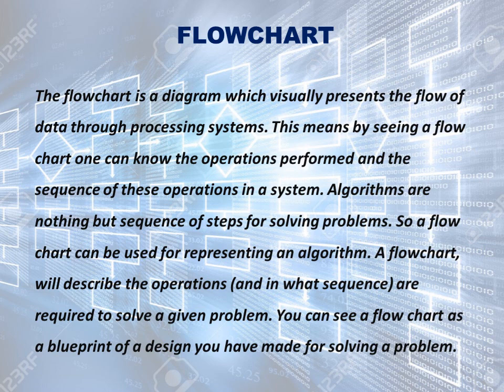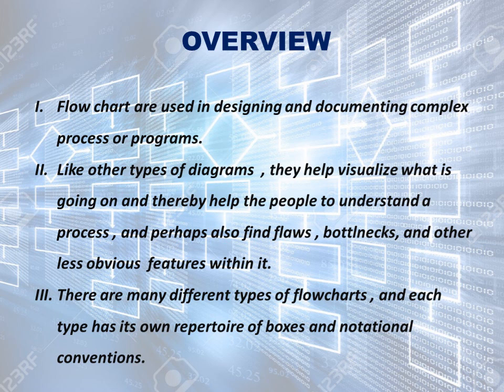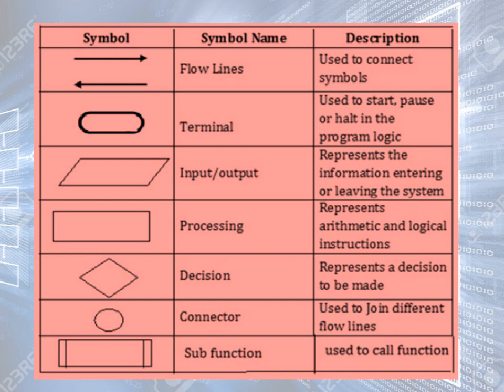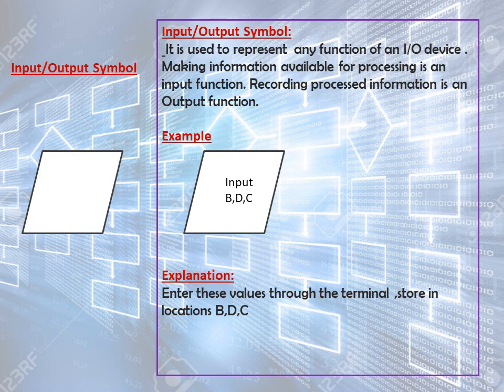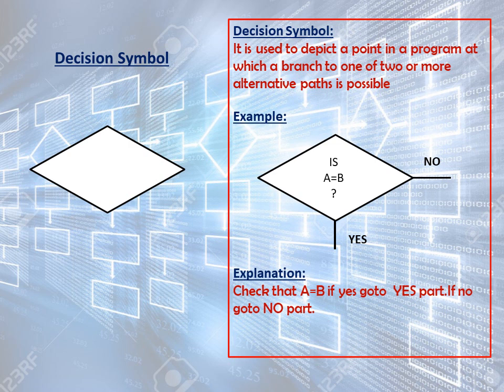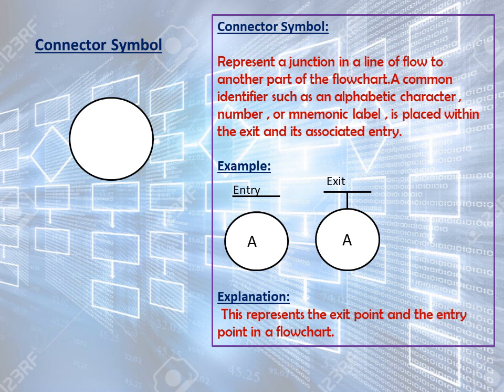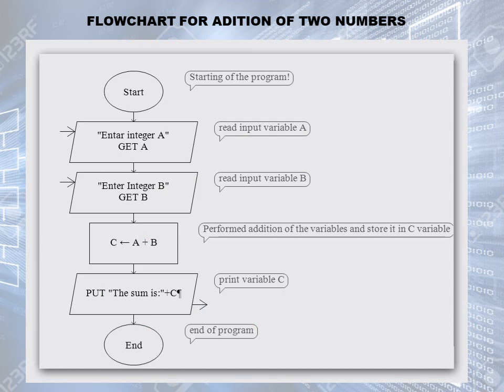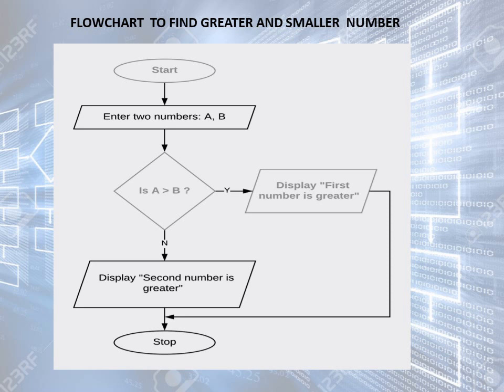Introduction To Flowchart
Explain flowchart  its different symbols and examples